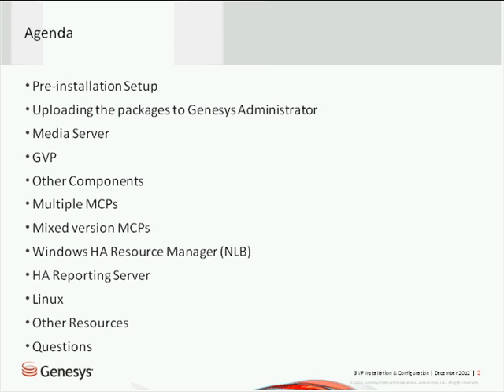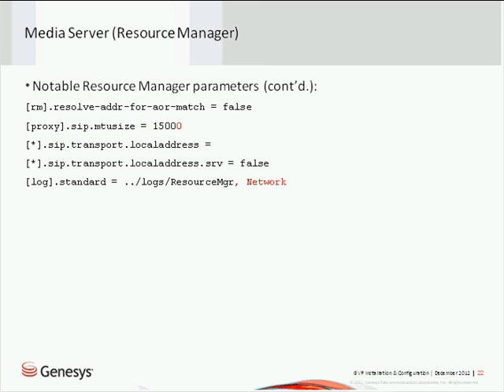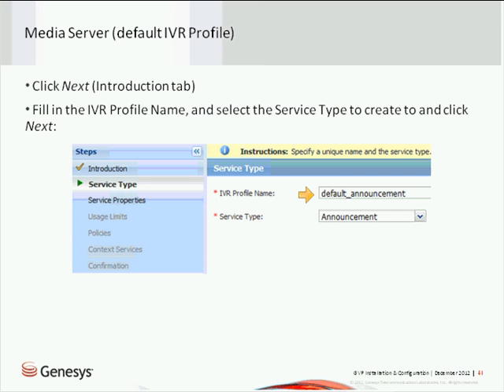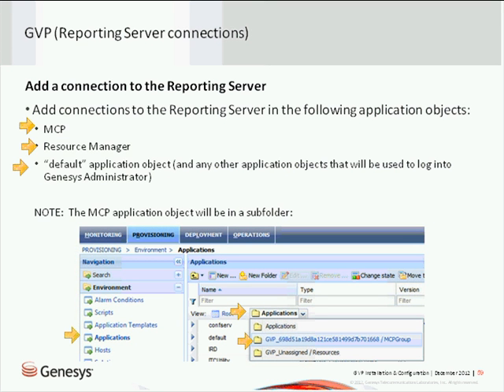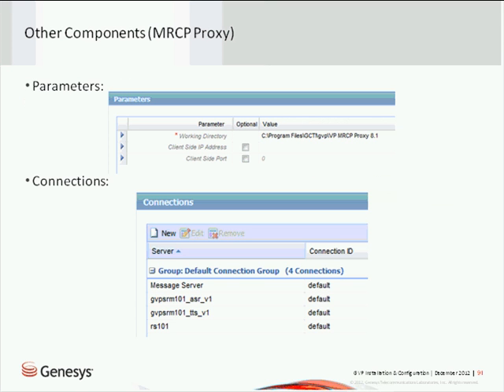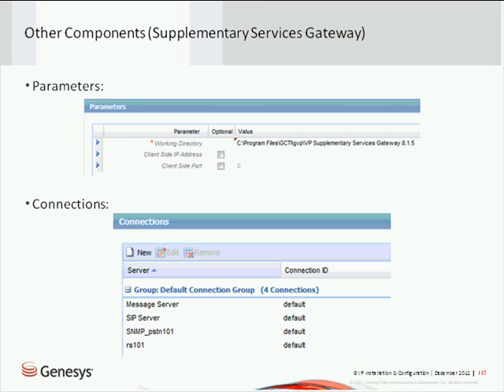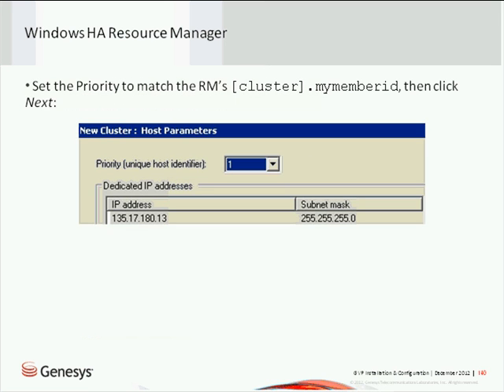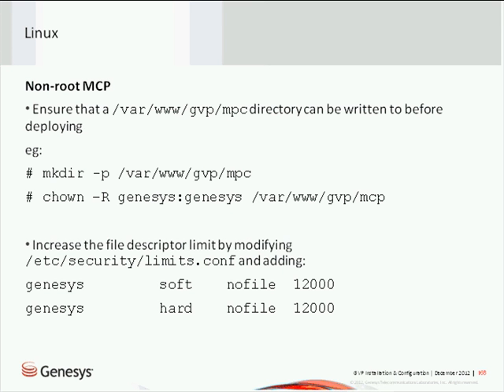Tech Tutorial #70: GVP 8 Installation and Configuration